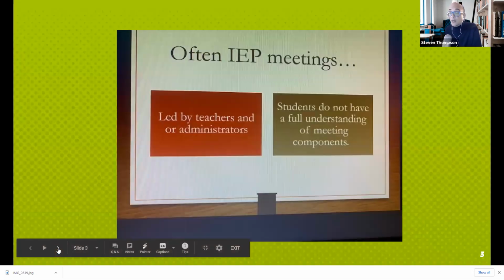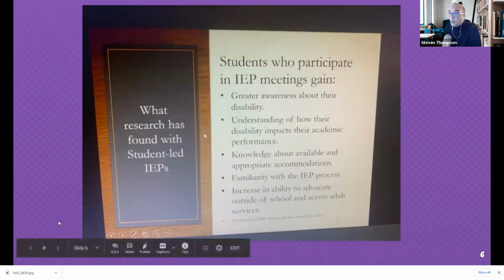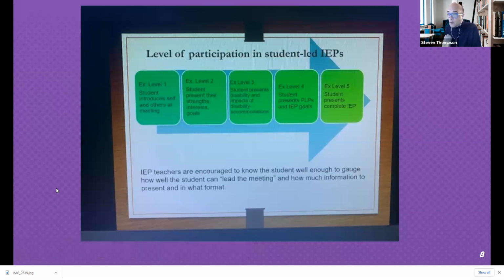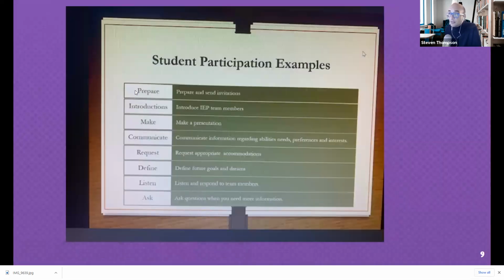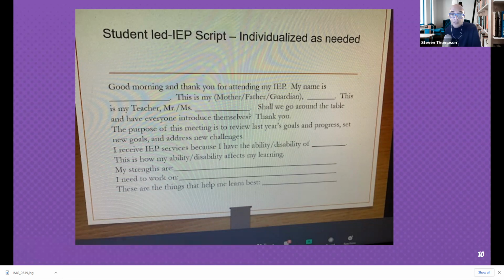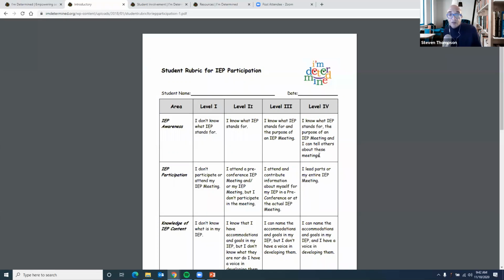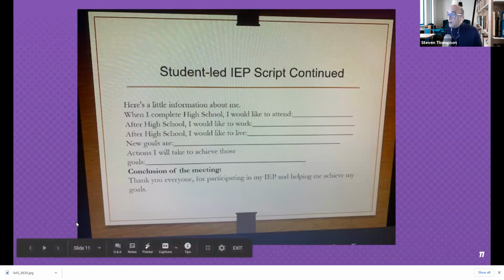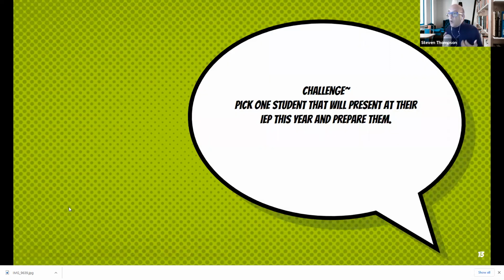The Student Led IEP CC/PLC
This is a discussion of how to select a student for a student led IEP.